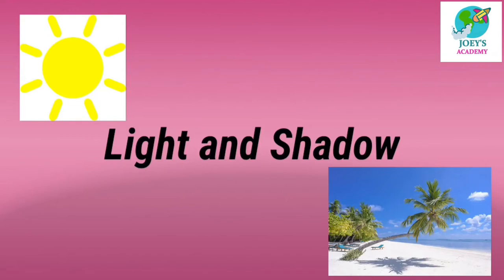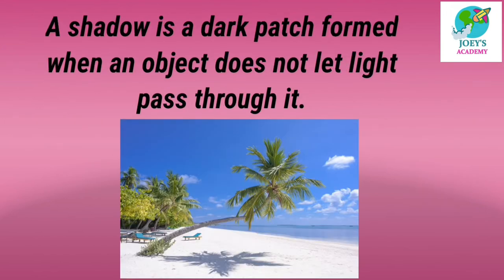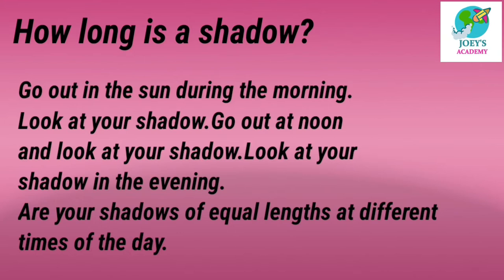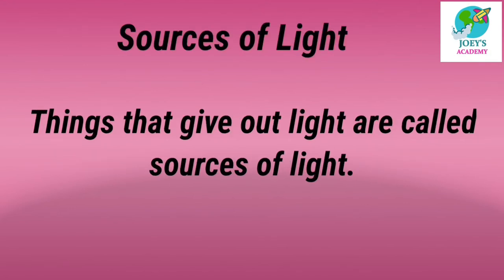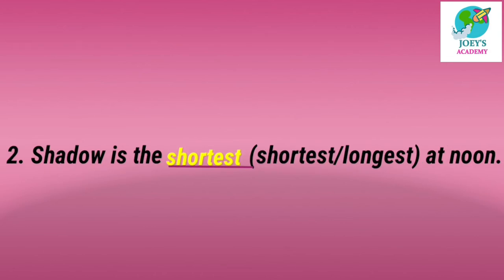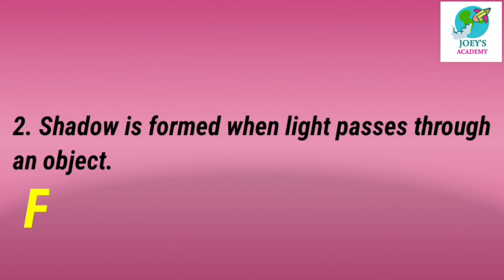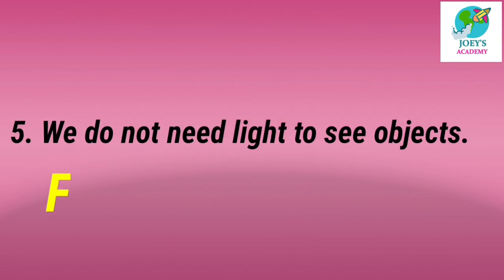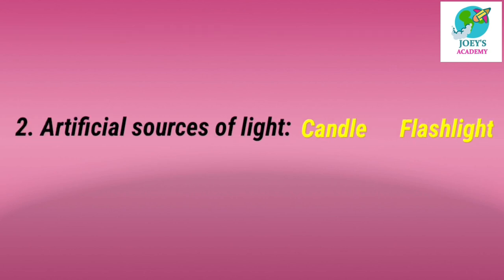Science-Light and Shadow|CBSE Board|Class 2-CBSE Science| English and Hindi Explanation|E.V.S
welcome to Joey's academy.
Explanation of Science- Light and Shadow.
Class 2
CBSE Board
English and Hindi Explanation